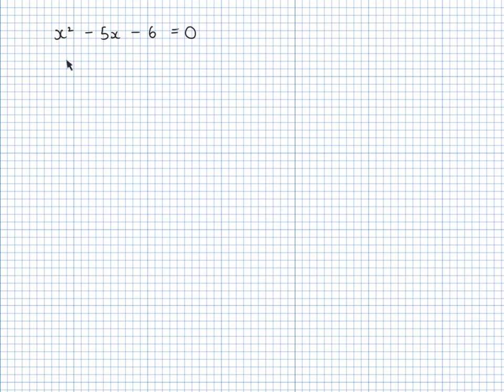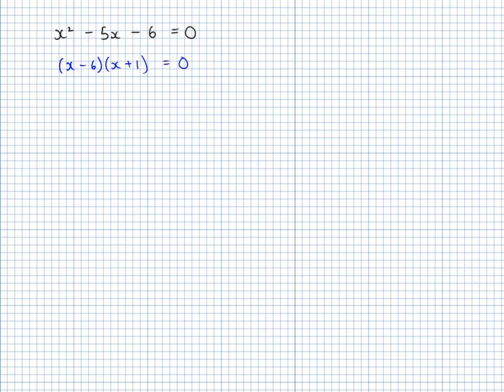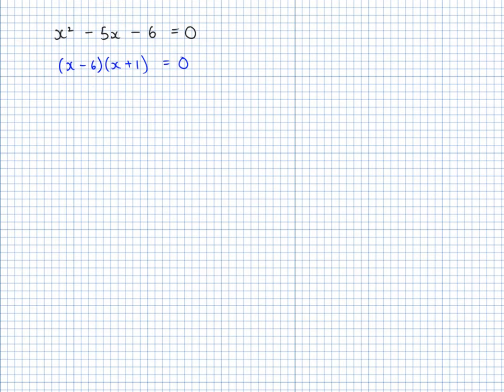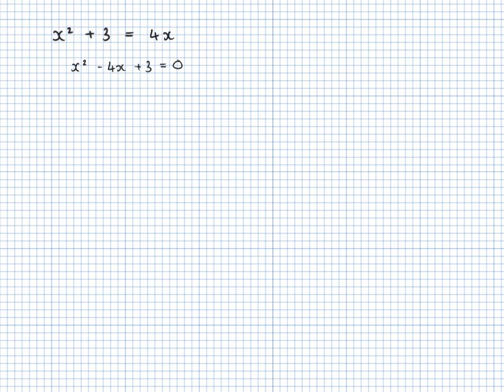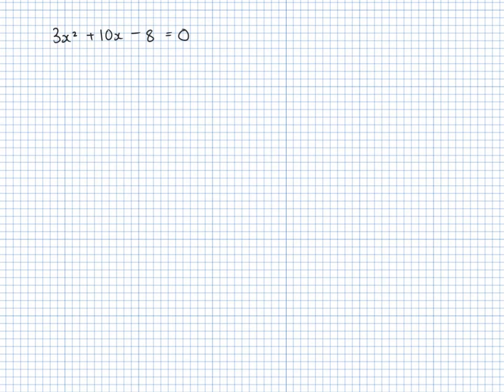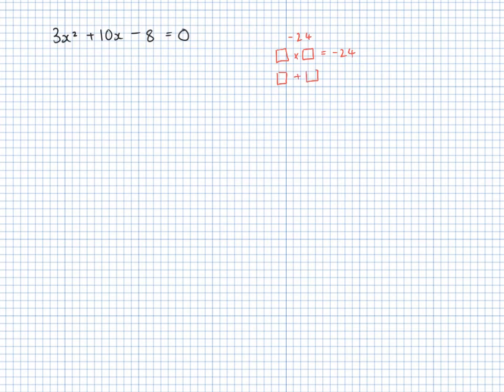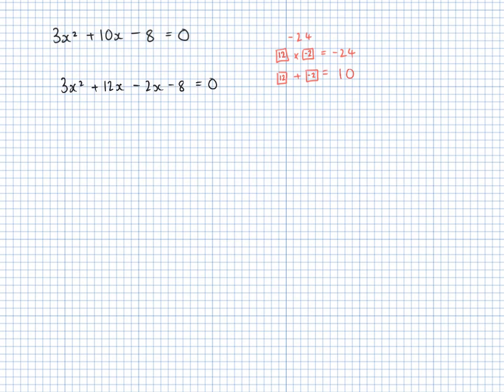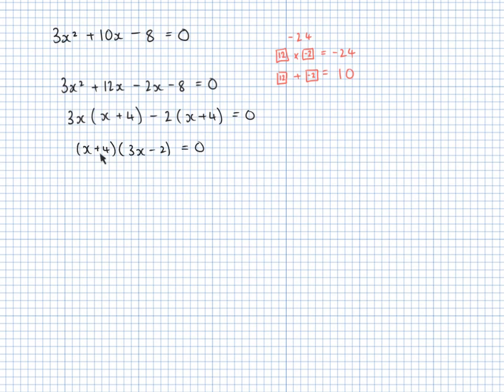Solving quadratics by factorising